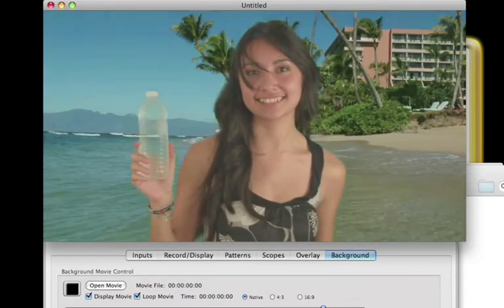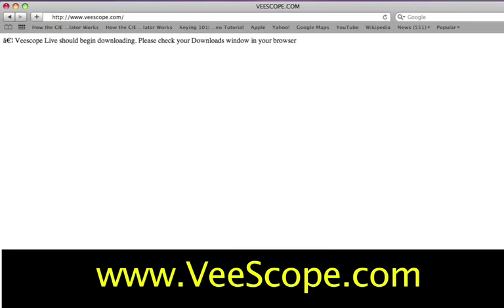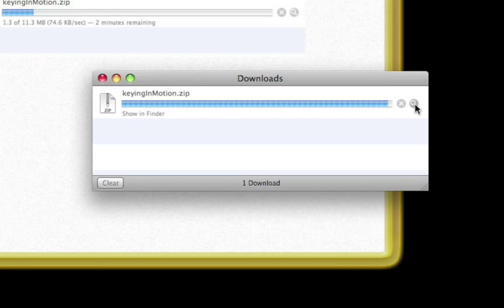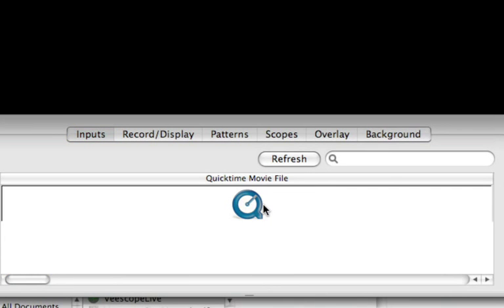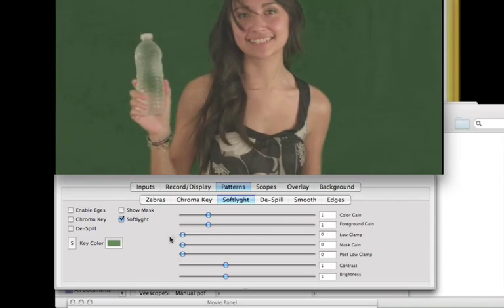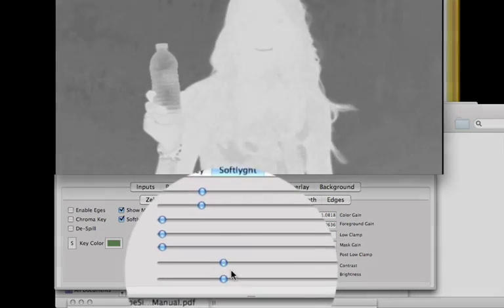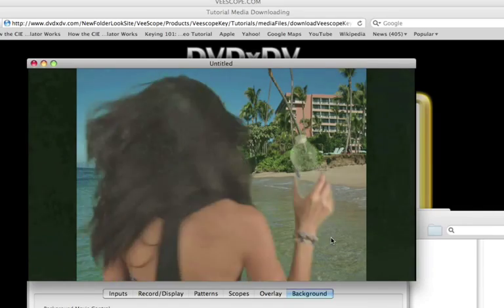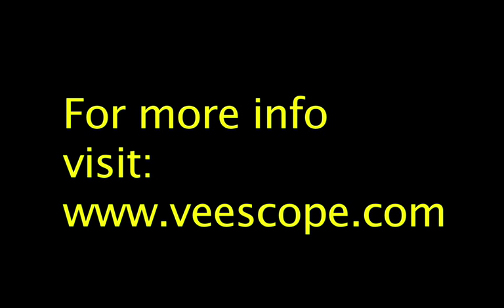Chroma Keying with Veescope Live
This tutorial shows you how to chroma key with Veescope Live using a Quicktime File instead of a video feed from a camera.